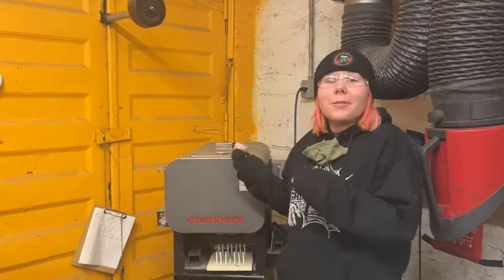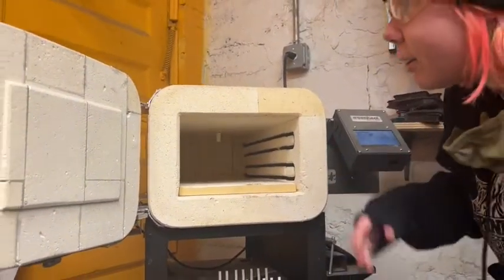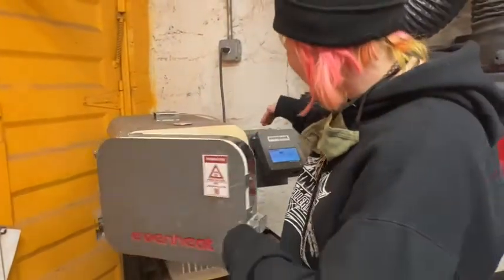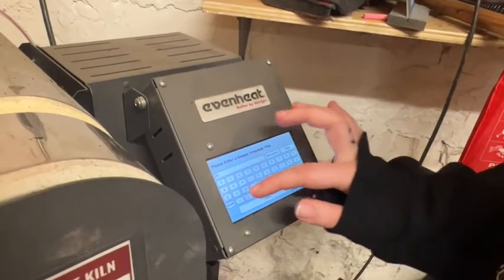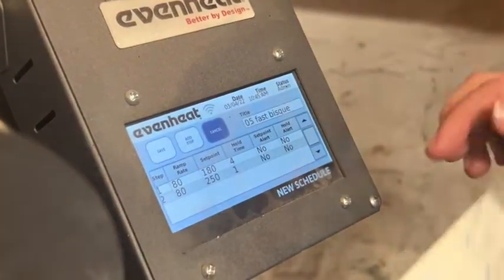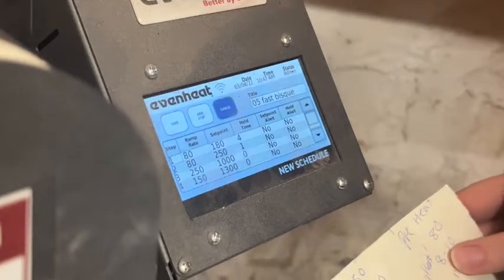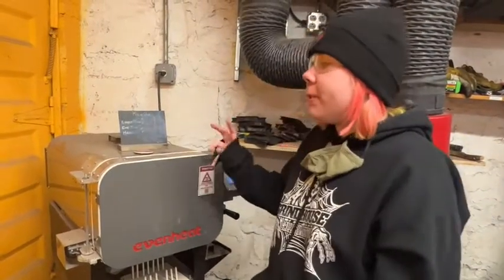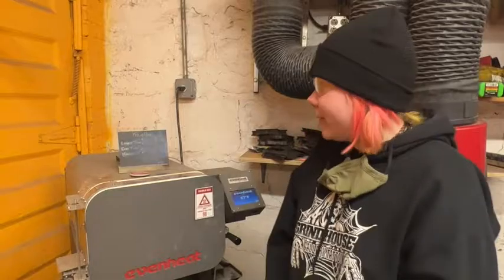Using MakeHaven's EvenHeat Kiln for Ceramics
Watch this video to learn how to use the small kiln for ceramics. Includes information on scheduling a program with ramp rates and holds, as well as tips for safe firing.